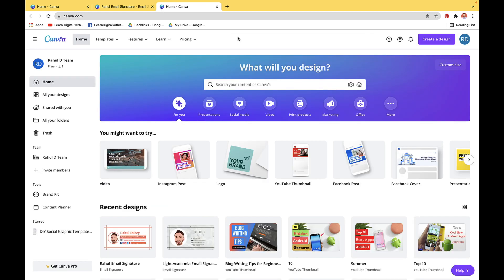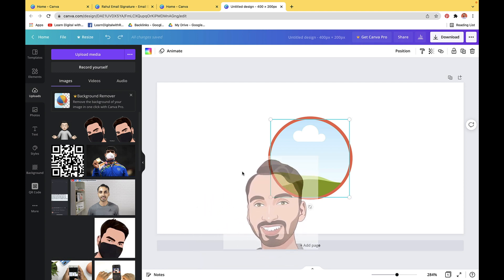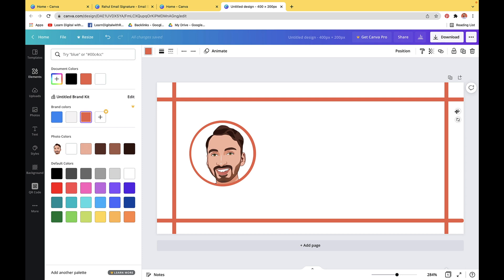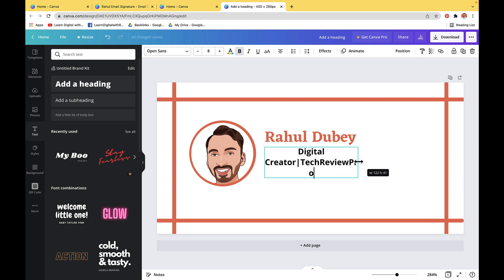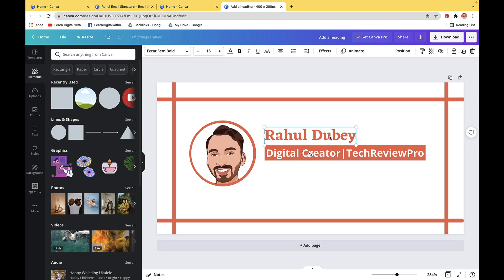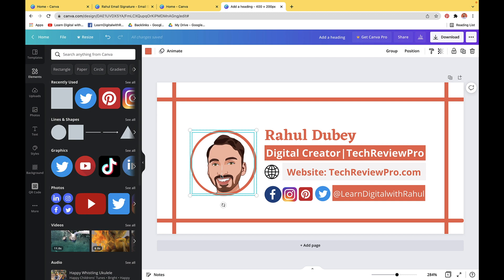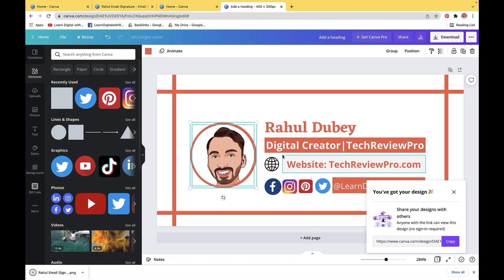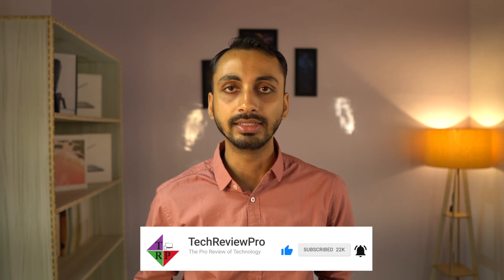How to Create a Custom Email Signature for FREE in Canva? [Easy Canva Tutorial]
Create Email Signature for FREE in Canva. Learn How to Create a Custom Email Signature in Canva. Here is a step-by-step Canva tutorial for making a clickable custom email signature for FREE.

Making a custom email signature is pretty easy. In case you are wondering how to create your custom Gmail signature and add clickable social media links then watch this video to learn how you can make an email signature for free in Canva and then add that custom email signature in Gmail.

Hopefully, you liked this tutorial regarding How to Make an Email Signature using Canva.